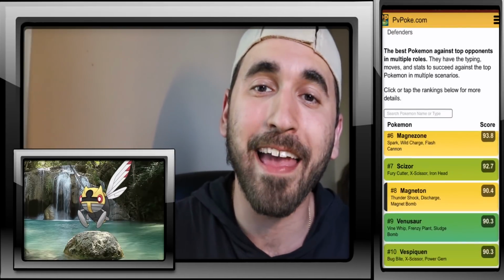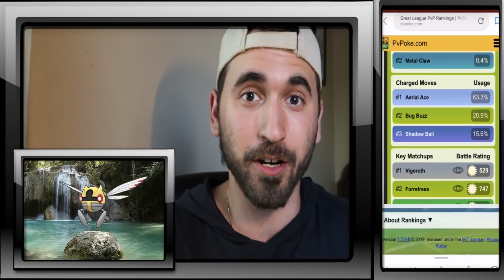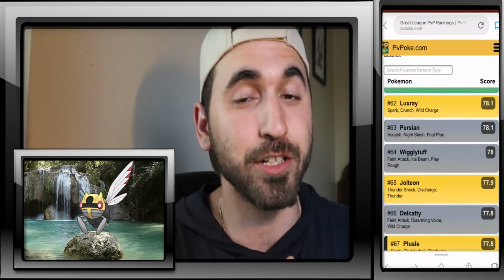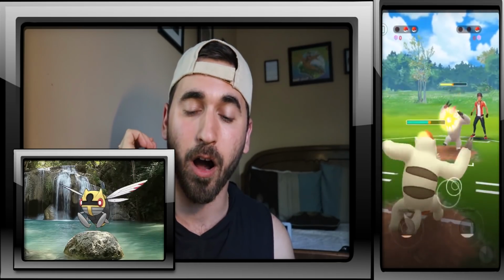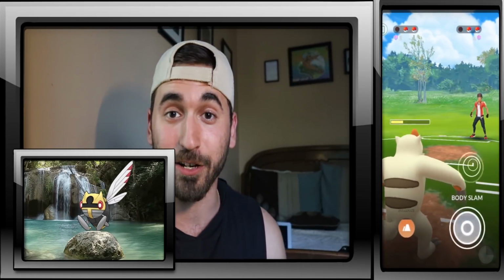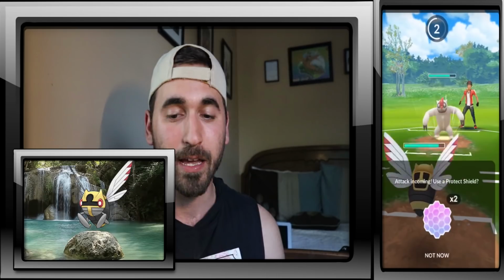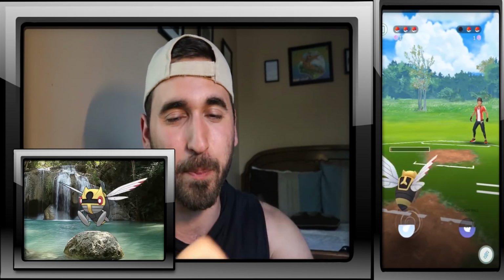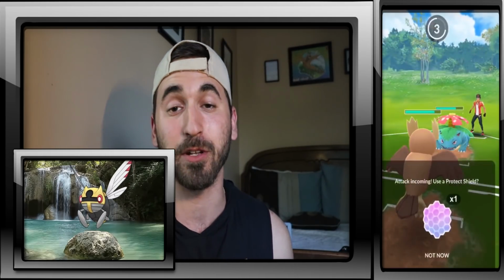Deep Dive into Ninjask | Jungle Cup | Pokemon GO PVP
Today we scroll far down the PVPoke list and focus on the ninja-bee Pokemon: Ninjask. If you're curious about this bug-types abilities, here's the perfect video to showcase it's perks and flaws.

Resources:
Pokebattler
PvPoke